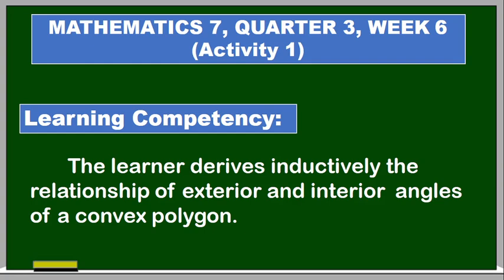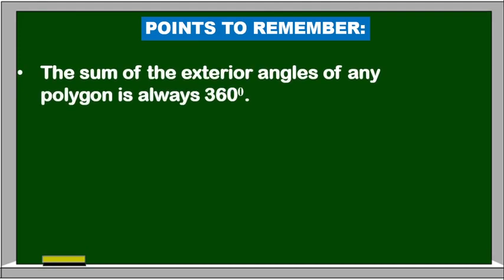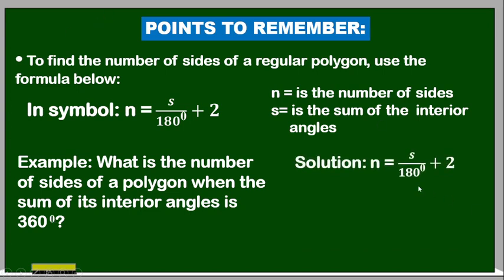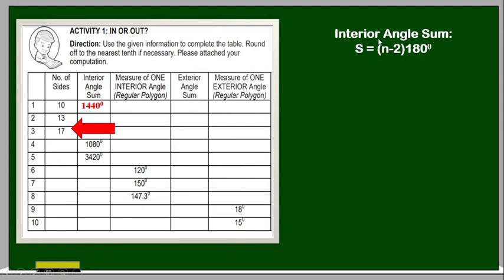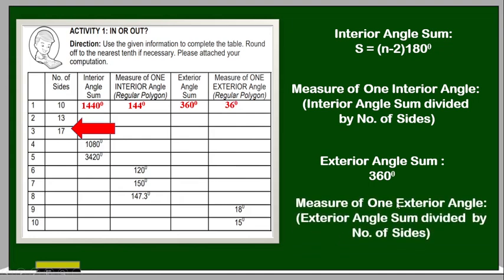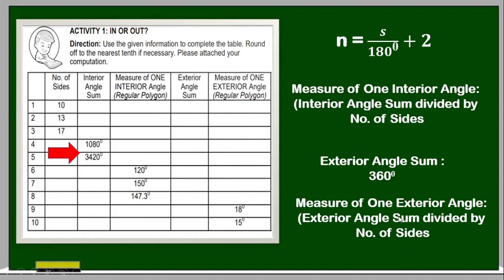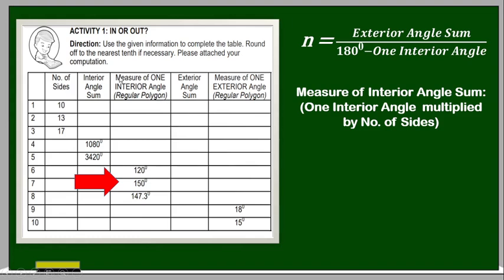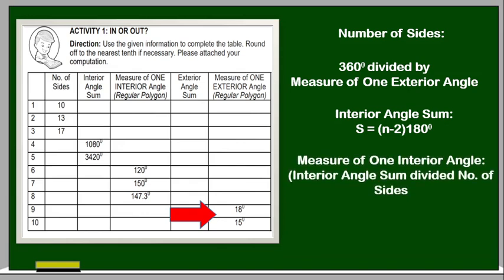Quarter 3 Week 6 Activity 1